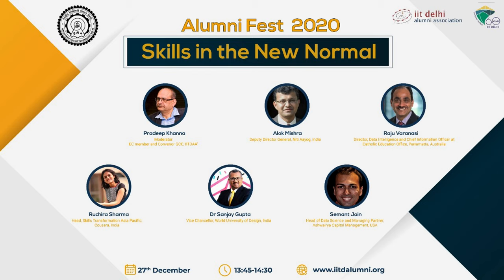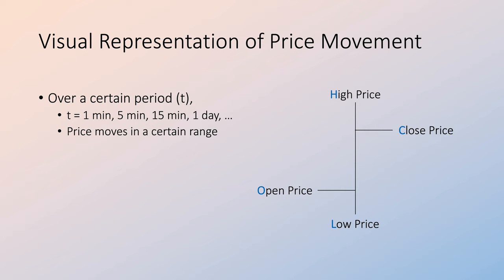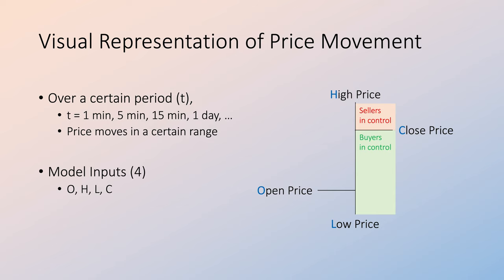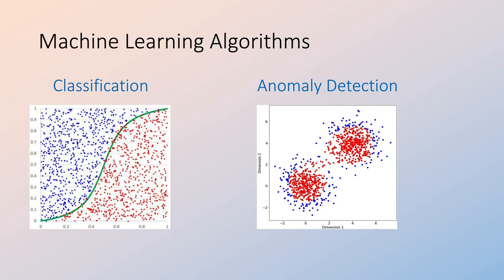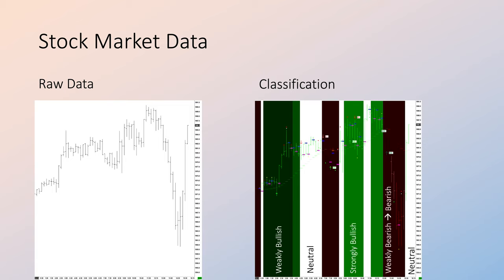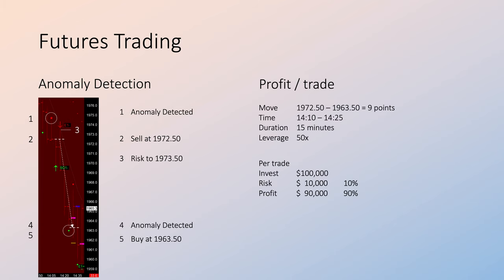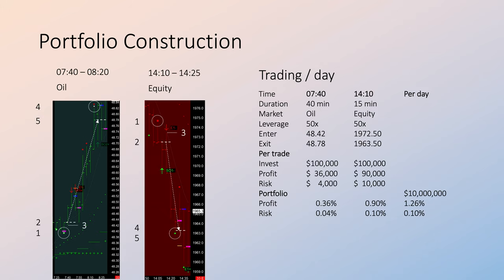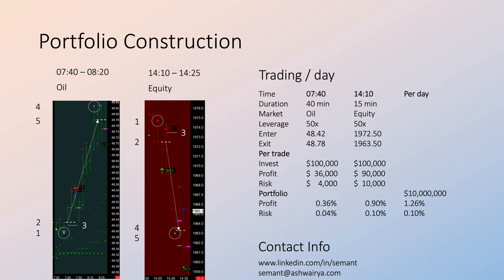Use of Machine Learning in Long-Short Algorithmic Trading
IIT Delhi Alumni Association